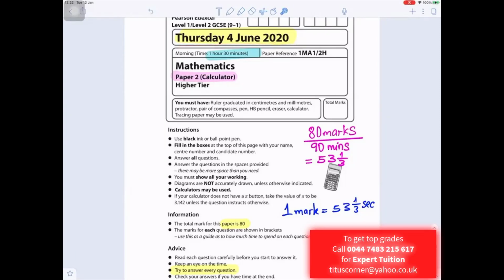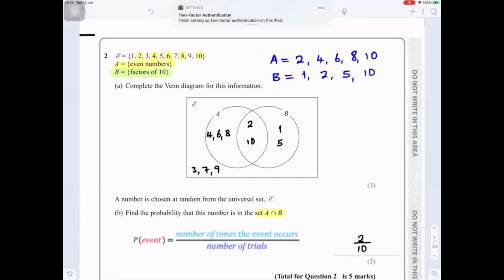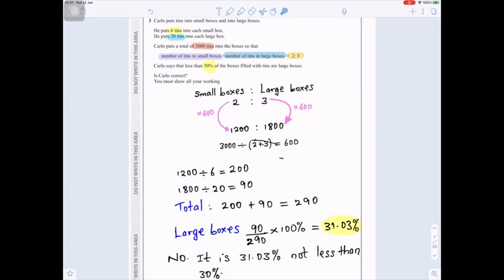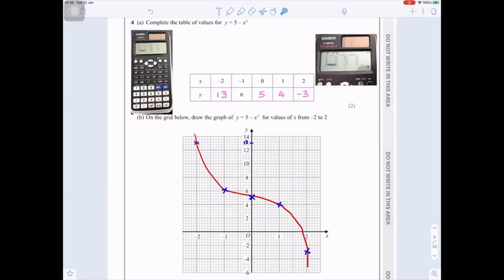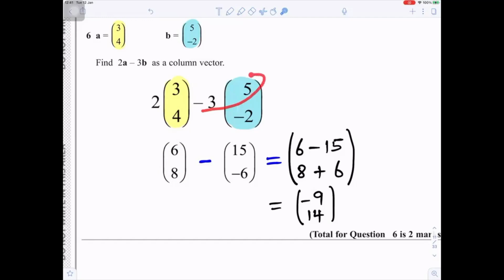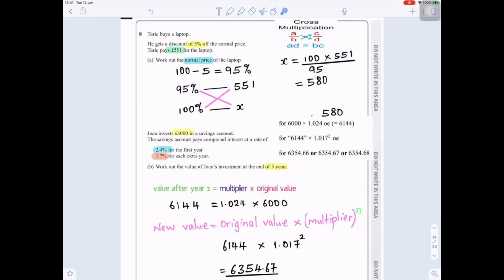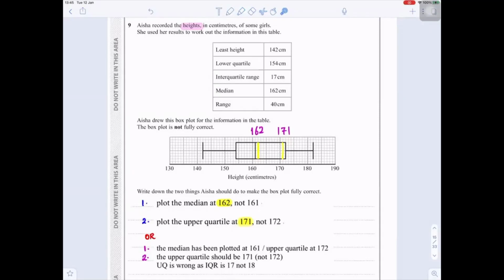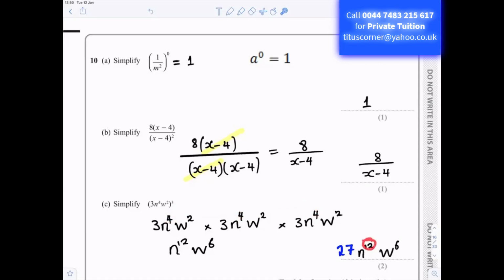2020 Paper 2 Higher Tier Edexcel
gcse Higher